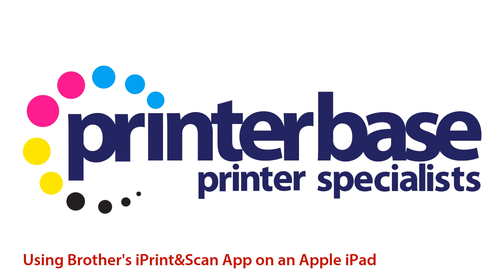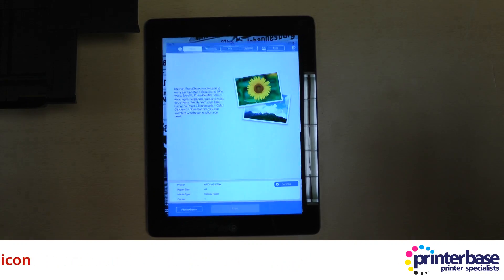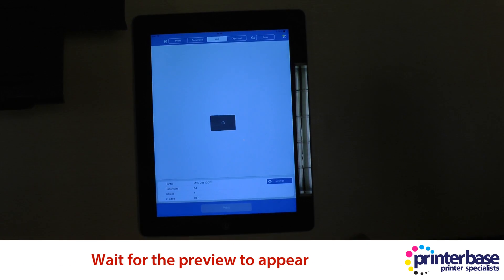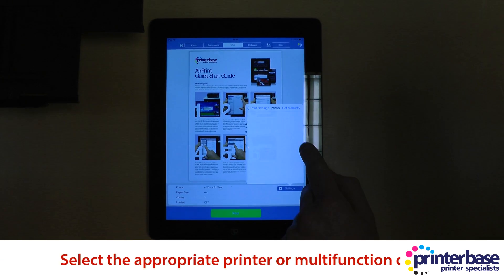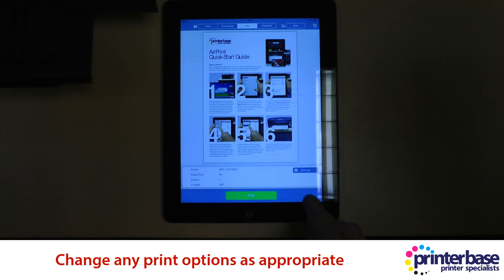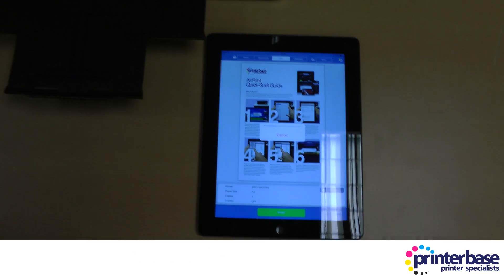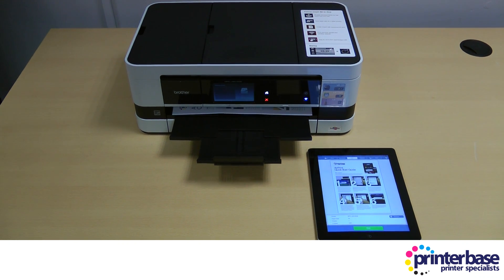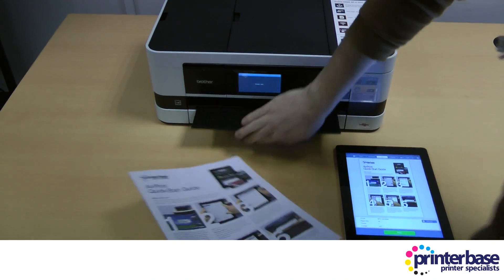How do you print from an iPad using Brother's iPrint&Scan App?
We show you how to print from an iPad using Brother's iPrint&Scan app.  We used the Brother MFC-J4510 for this demonstration